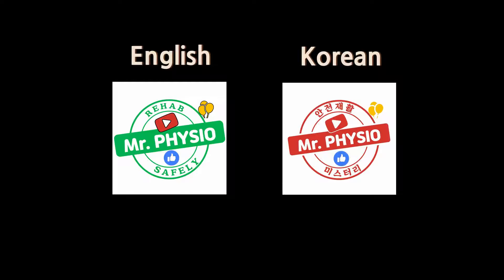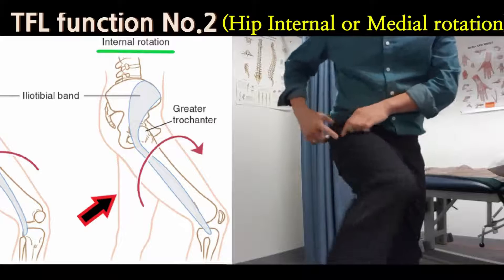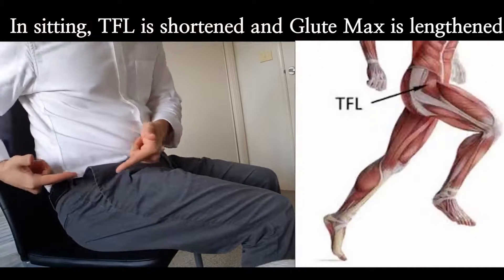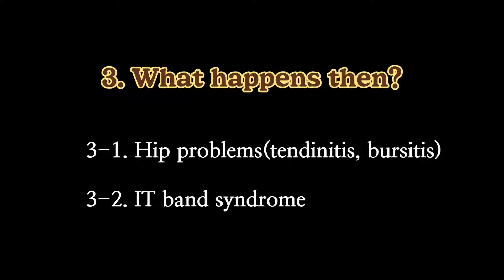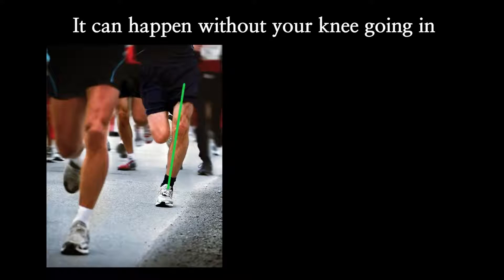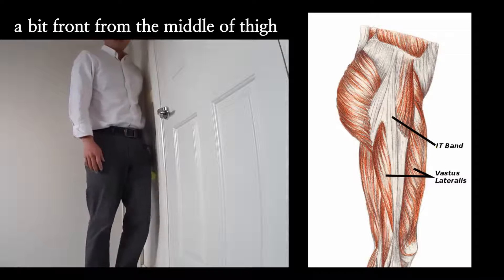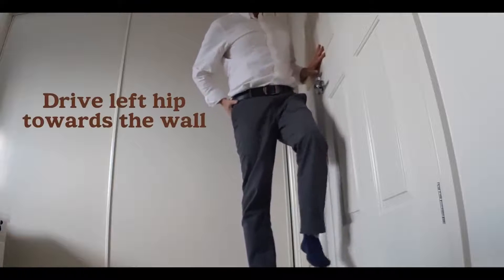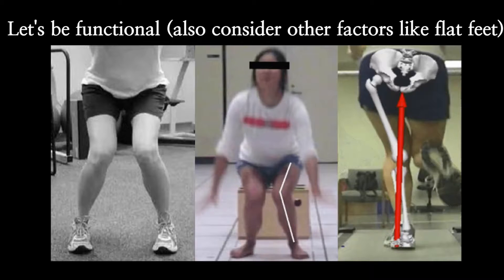Fix IT band syndrome with Best Exercises: Science-based hip knee pain treatment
Click the link below for a FULL BODY assessment.

By doing this assessment, you will know exactly how your whole body is imbalanced (e.g. pelvis and spine) and how it is linked to your current symptoms (if any).
Also, you will receive specialized exercise programs that are designed to fix postural imbalances/symptoms (3-6 months).

IT band problems are almost always associated with hip problems. hip problems can contribute to your knee problems too. You need to take care of your hip especially Gluteus Medius (Posterior fibers)! Please see the previous video about hip!

Reference
Grimaldi, A., & Fearon, A. (2015). Gluteal tendinopathy: integrating pathomechanics and clinical features in its management. journal of orthopaedic & sports physical therapy, 45(11), 910-922.

Also help people in your country watch this video by subtitling it. Here is how:

0:00 Intro
0:11 Functions 2. How it gets tight 3. What happens then? 4. Solutions
2:56 1. Gluteus Maximus (Hip) 2-2. Gluteus Medius (Side hip) 2-3. Vastus lateralia (Outer thigh)
4:46 1. Hip problems(tendinitis, bursitis) 3-2. IT band syndrome
6:55 1. Muscle massage (TFL, VL, Glutes)